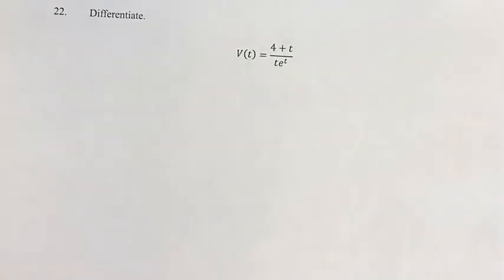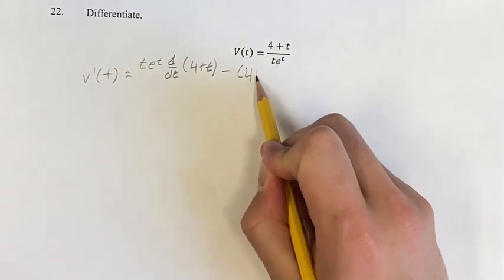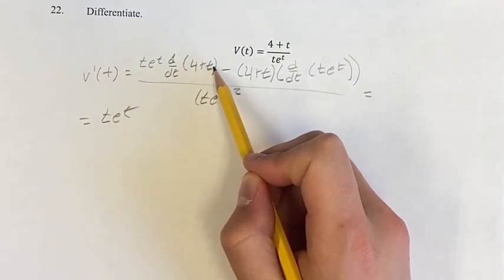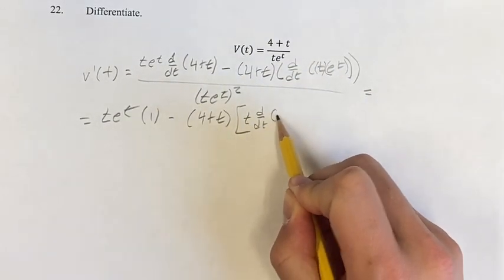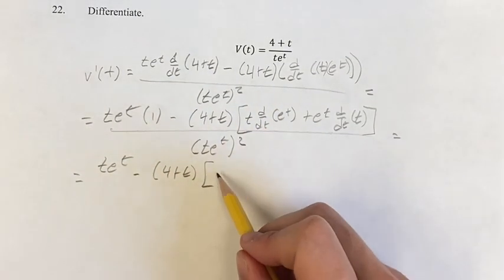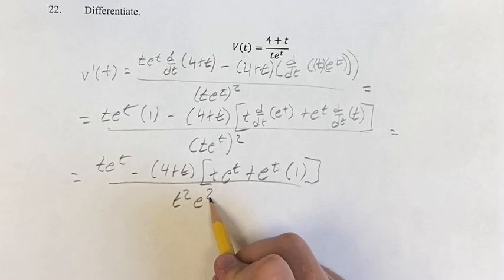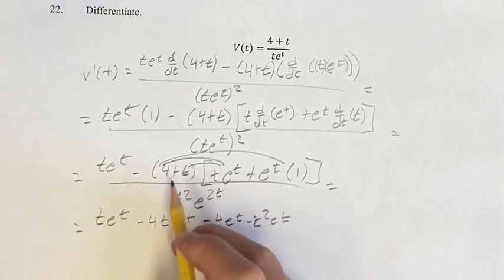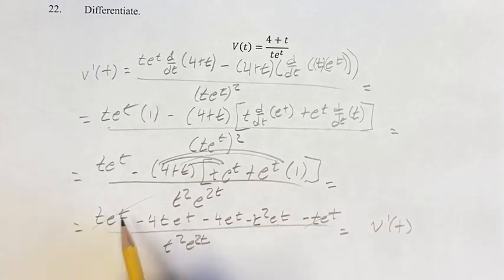22. Differentiate. V(t)=(4+t)/(te^t)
22. Differentiate.

V(t)=(4+t)/(te^t)

Calculus: Early Transcendentals
Chapter 3: Differentiation Rules
Section 3.2: The Product and Quotient Rules
Problem 22